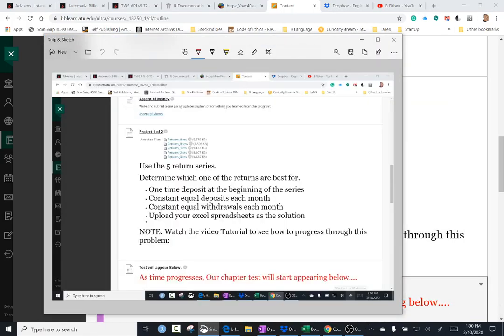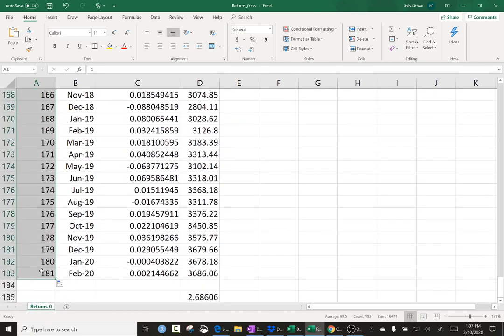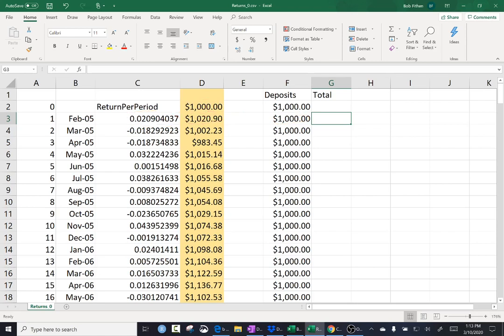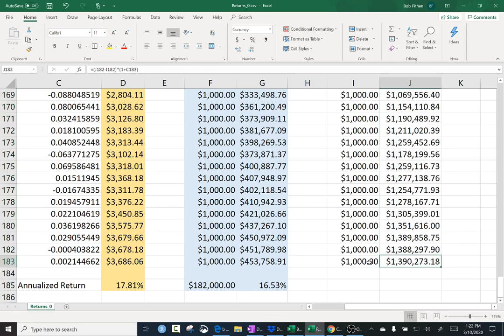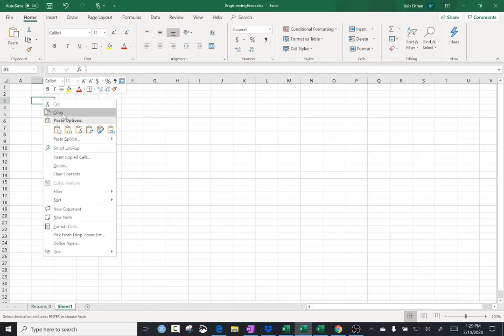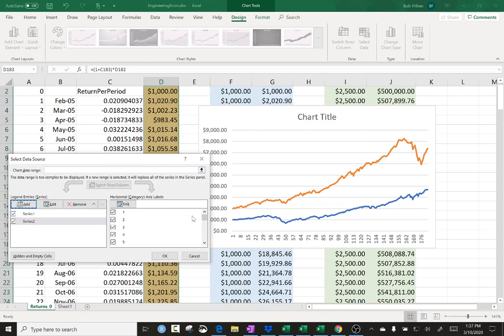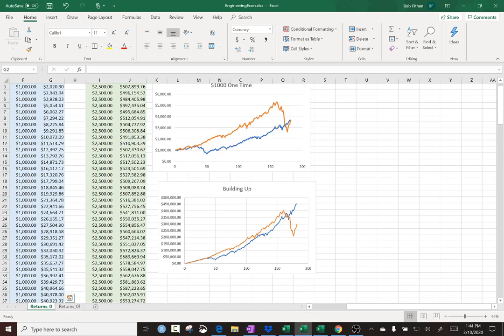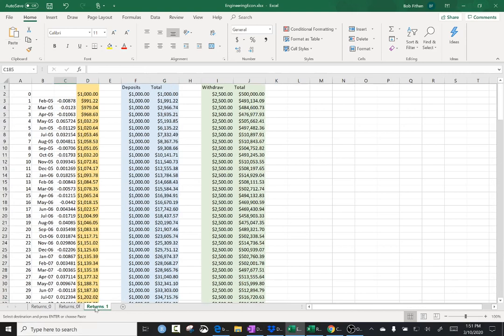Engineering Econ Project 1 (Video 1)